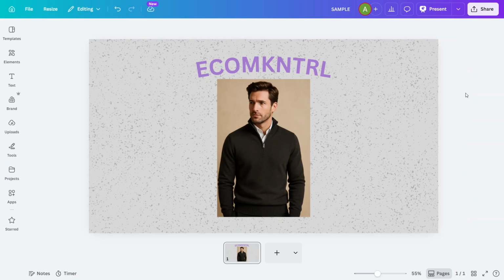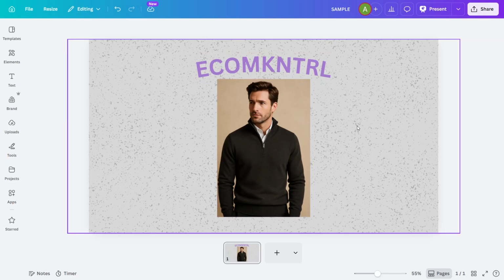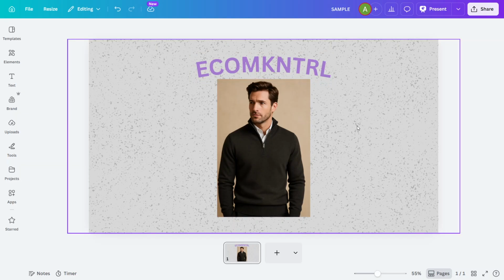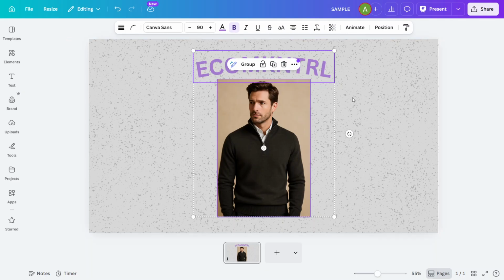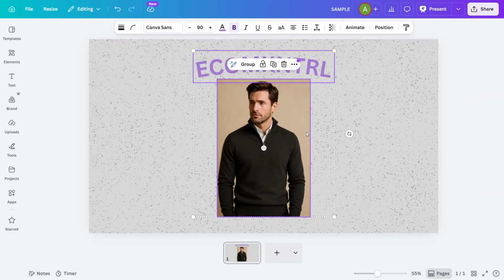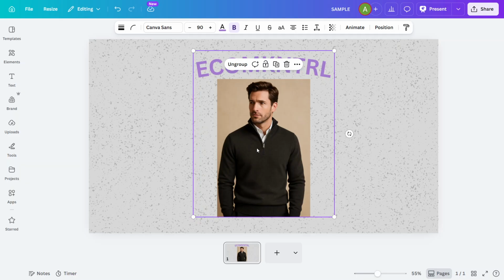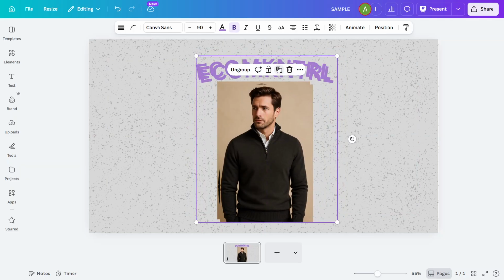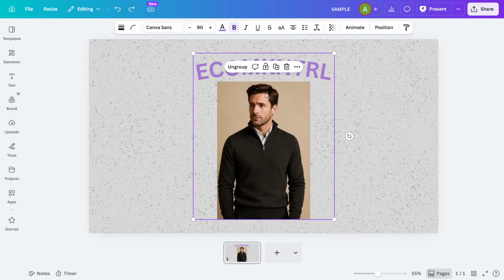How to Group Layers in Canva (2026) | Step-by-Step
Learn how to group layers in Canva using the most current method available. This tutorial walks you through selecting multiple elements, grouping them together, and managing your grouped layers so your designs stay organized and easy to edit. Whether you're building social media graphics, thumbnails, or marketing assets, grouping layers saves time and prevents accidental misalignment. This updated method works with Canva Free and Canva Pro in 2026. No design experience needed — if you can click and drag, you can follow along. Watch the full walkthrough and start designing cleaner, faster.